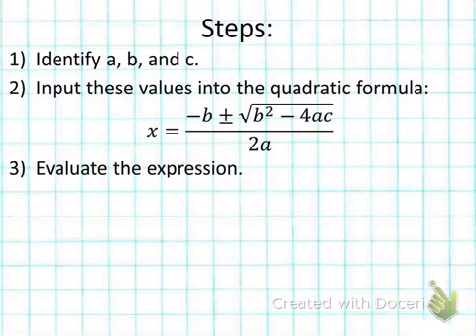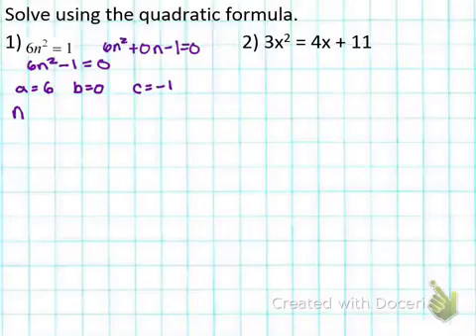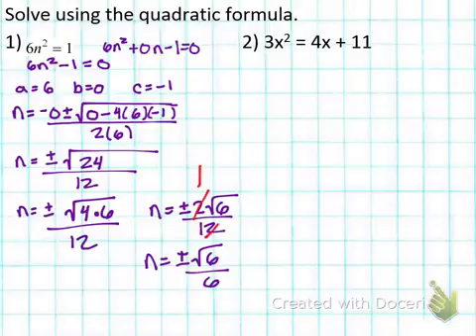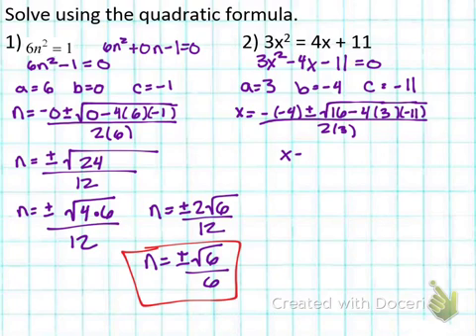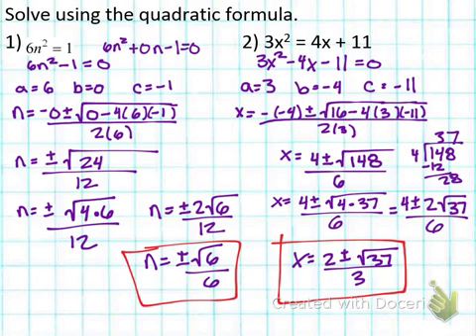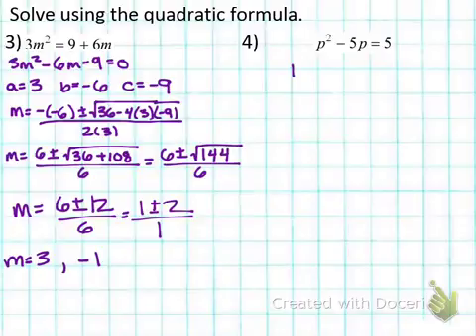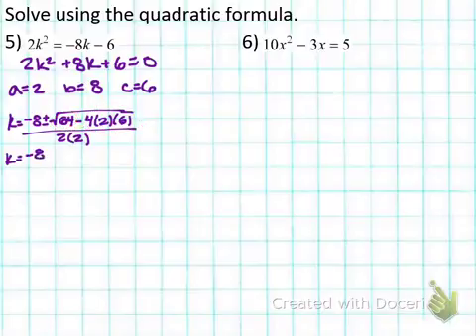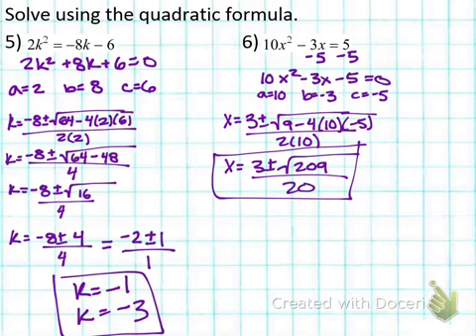Alg. 1 - 032116